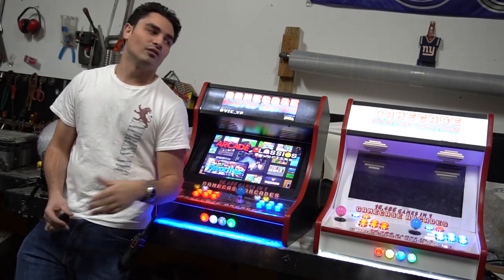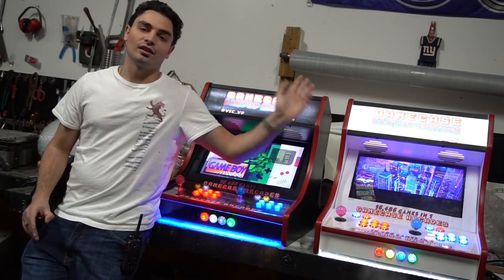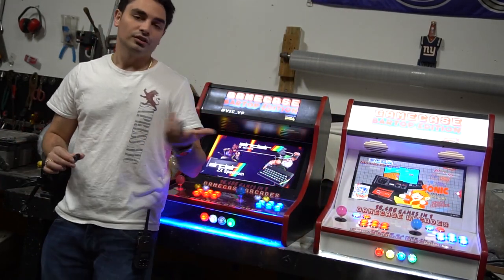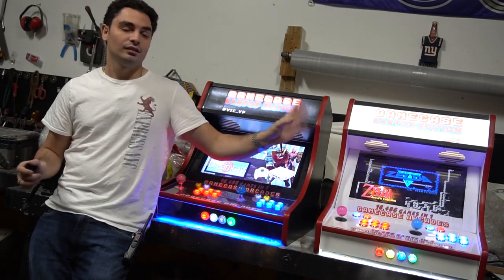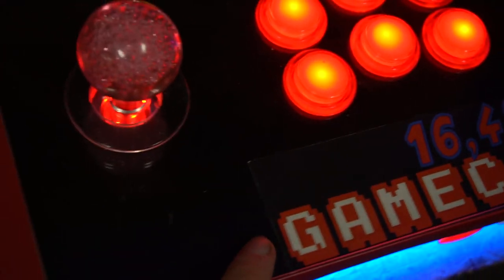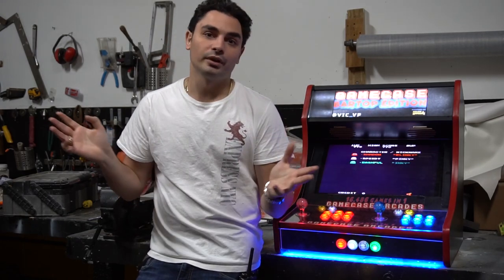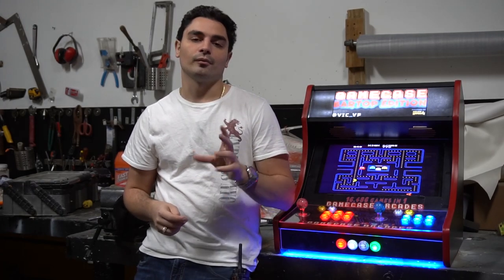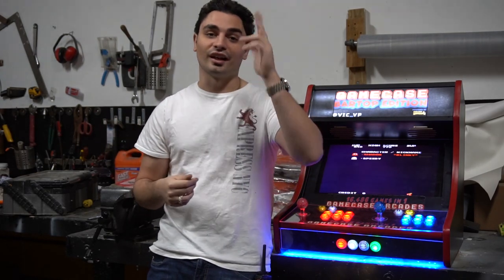Before you purchase a Multicade/Bartop Arcade